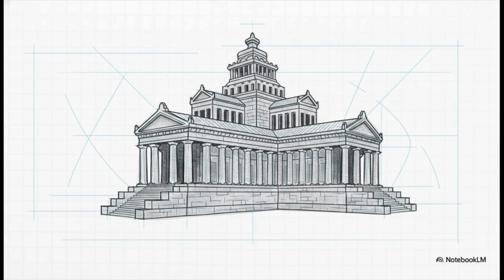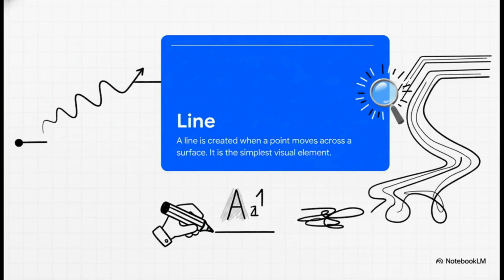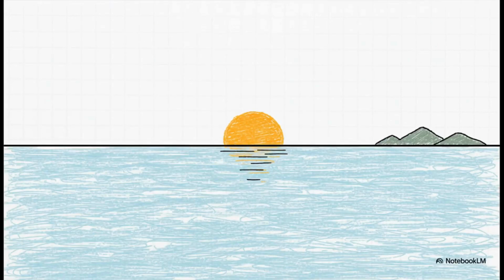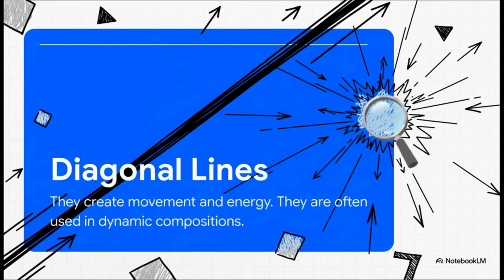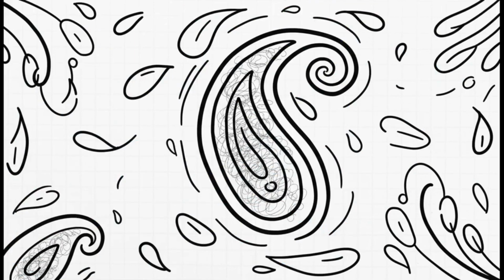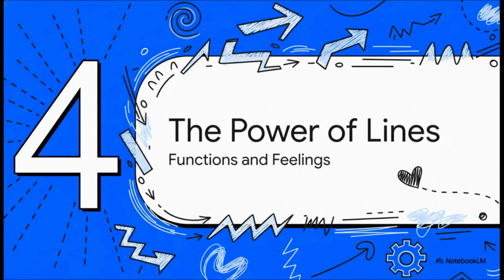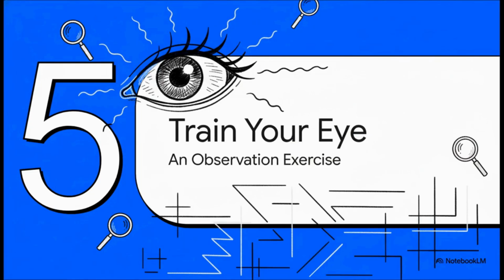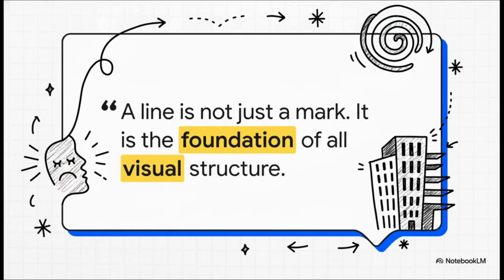Class 2 : Line: The DNA of Design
This educational video introduces line as the primary building block of all visual compositions. It defines a line as a point in motion, explaining how this simple mark establishes structure, direction, and movement across various creative fields. The text categorizes different types of lines—such as horizontal, vertical, and curved—and details the specific emotional responses and moods each variety can evoke. Furthermore, the source outlines how designers use lines to guide the viewer's eye, define boundaries, and organize complex layouts. By examining applications in fashion, interiors, and digital interfaces, the material demonstrates that lines are both functional and expressive tools. Ultimately, the source encourages a disciplined observation of the environment to recognize the foundational role lines play in defining our visual world.